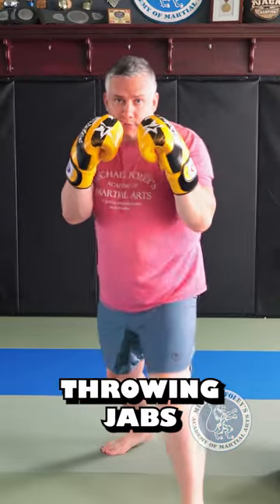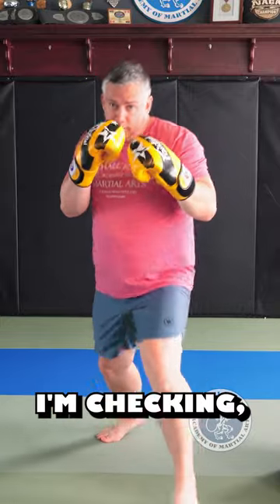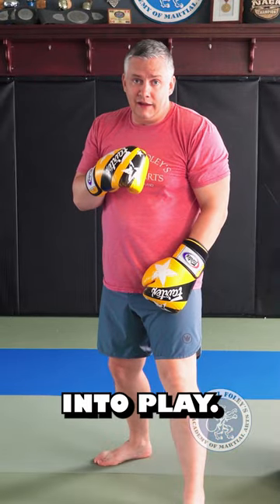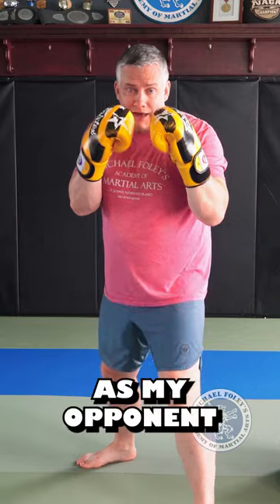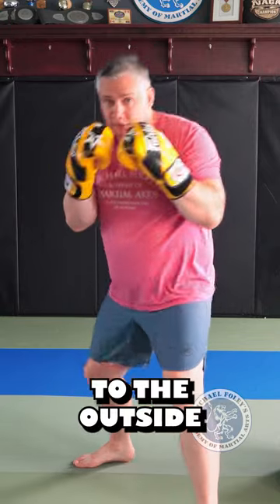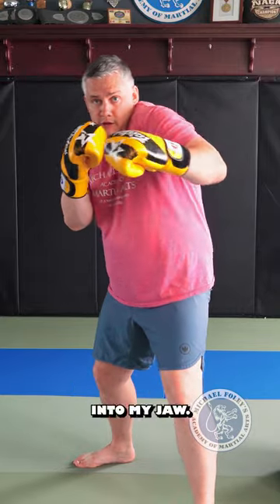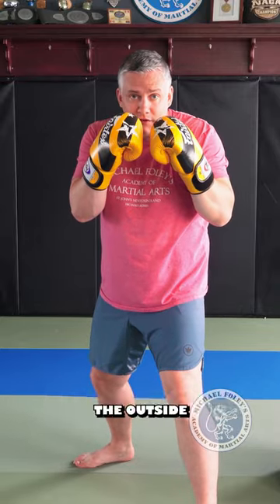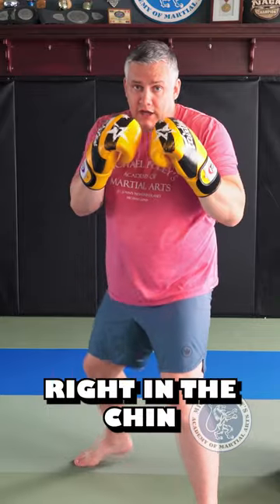How And When To Throw The Corkscrew Jab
In this video I walk you through a scenario in which the corkscrew or slip-jab can be used to great effect!